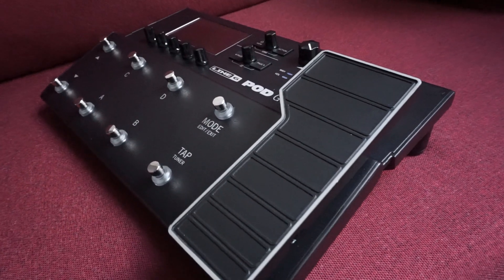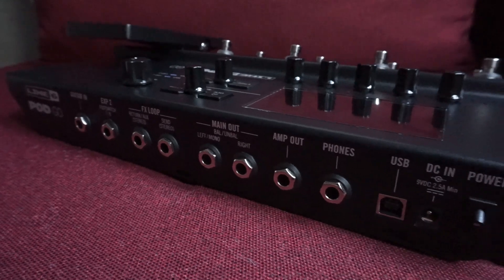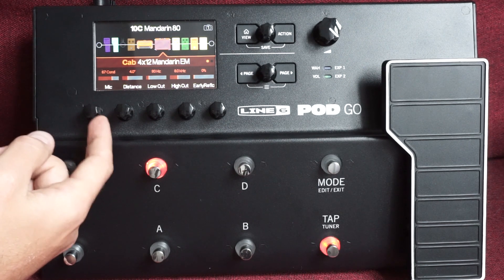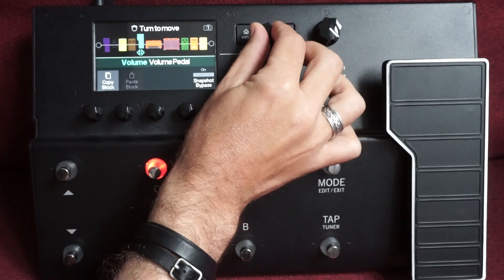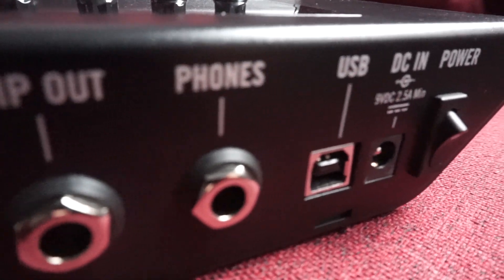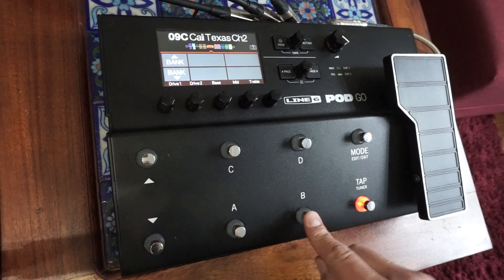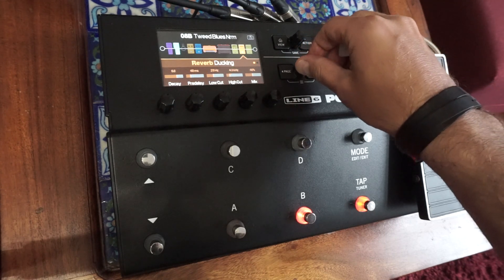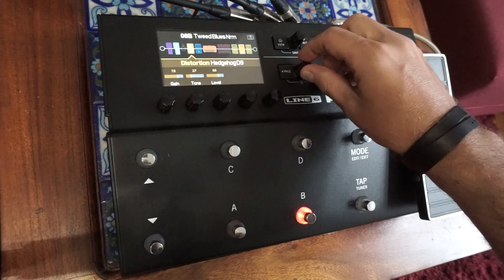Line 6 POD Go - demo de Florin Giuglea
Iata experienta mea cu procesorul de chitara Line 6 POD Go.